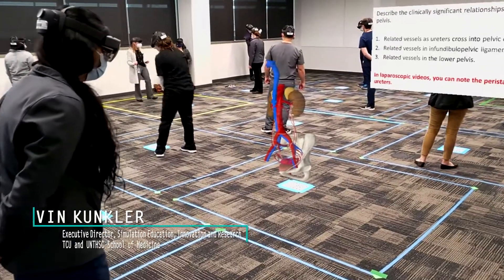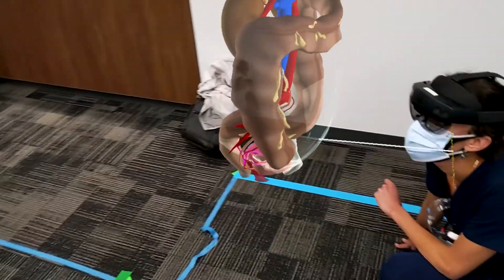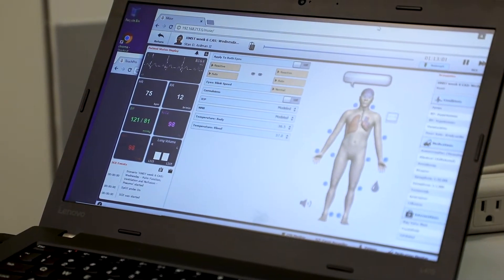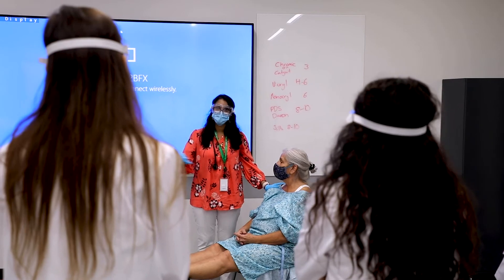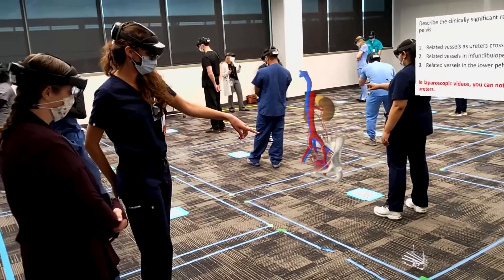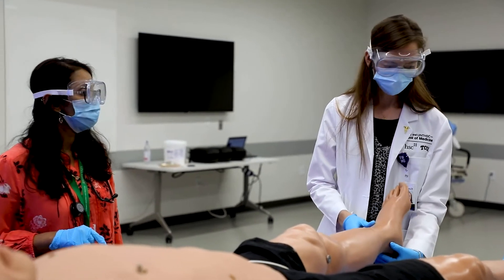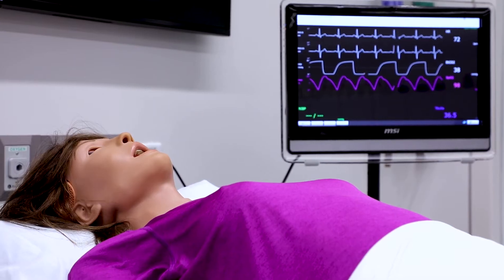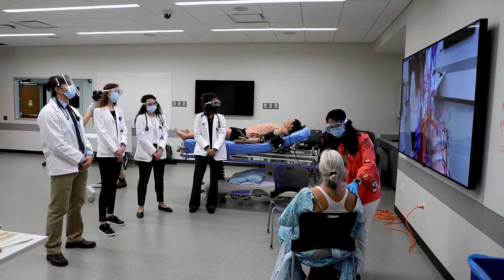Simulation and Technology | A close-up look into HoloAnatomy & teaching with Manikins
A close-up look into HoloAnatomy and teaching with Manikins